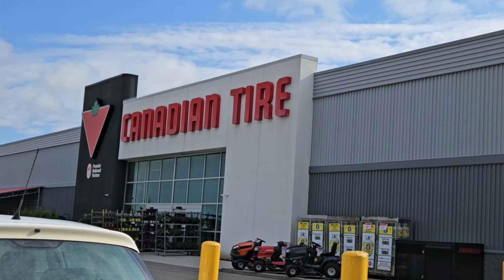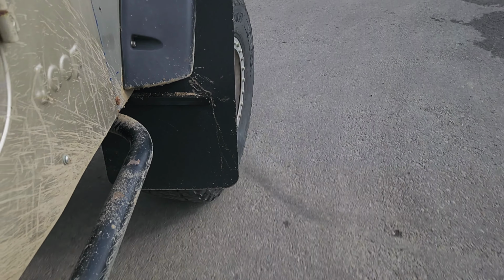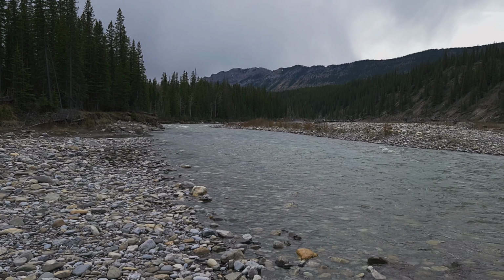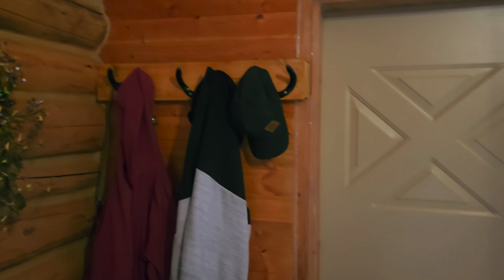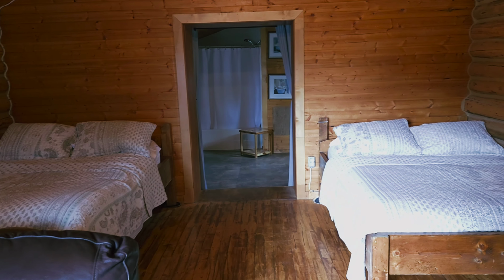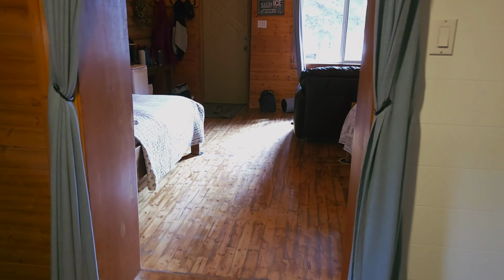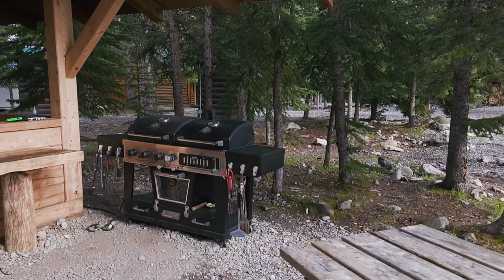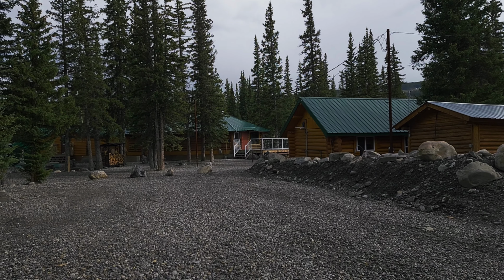OFFROADING IN A VINTAGE JEEP! Exploring The Forestry Trunk Road To The Powderface Trail!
Join us on an exhilarating off-roading adventure as we conquer the rugged roads from the Forestry Trunk to the Powderface Trail in a 1991 Jeep YJ! We Also Checked out the Humming Bird recreation area, Ram Falls and the Translate Road to the Ghost River! Watch as we navigate through the terrain, soak in breathtaking views and try to stay dry with the top off as we out run and run into storms. If you're a Jeep enthusiast this video is a must-watch. Buckle up and get ready for an awesome Jeep trip to the mountains!

Filming Gear:
Phone Tripod
Jeep Gear: 3 Piece Soft Top
Strapless Bikini Top
Back Cab Curtain
Cargo Cover
Recovery Gear:
13,500lb Winch (Tank)
Winch Cover
Synthetic Snatch Ring
Kinetic Recovery Rope Kit

Links above are affiliate links and a small commission may be made when purchased at no additional cost to you, it's just a great way to support my channel and get yourself a good quality product! :)

Timecodes

0:00 - Intro
0:15 - Breakfast
0:50 - Last Minute Stop Turned Broken U Joint
01:27 - On The Road Again
01:35 - Nordegg
02:10 - Hitting The Forestry Trunk Road
02:55 - Humming Bird Forest Recreation Area
04:30 - Ram Falls
05:26 - Wild Horses
06:40 - Mountain Aire Lodge - New Construction
07:33 - The Lodge at Panther River
13:10 - Saturday Morning
13:28 - Translate Road To The Ghost River
18:10 - Powderface Trail
21:06 - Ramada At Cochran
22:07 - Headed Home
22:24 - Blown CV Joint
22:51 - Outro